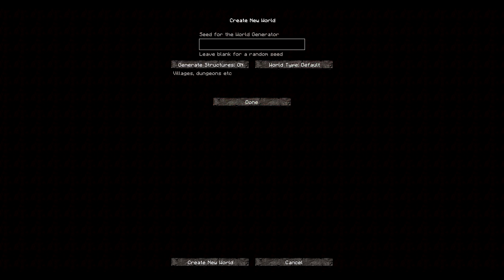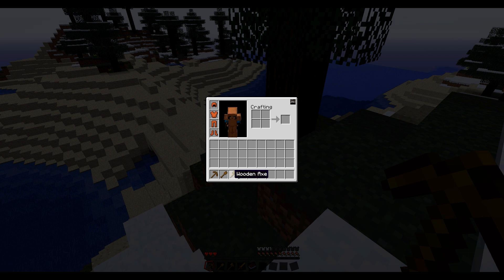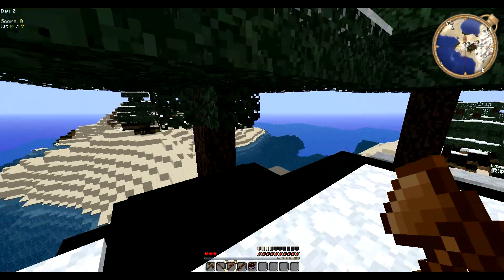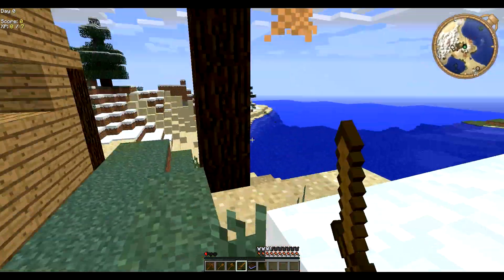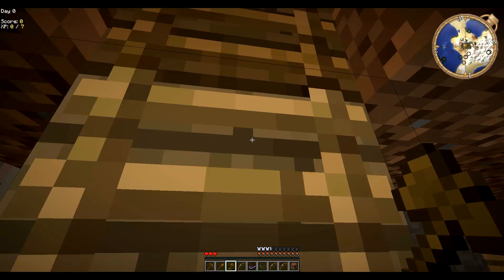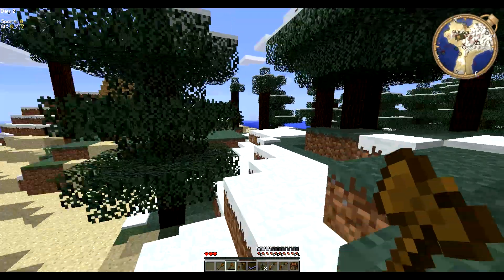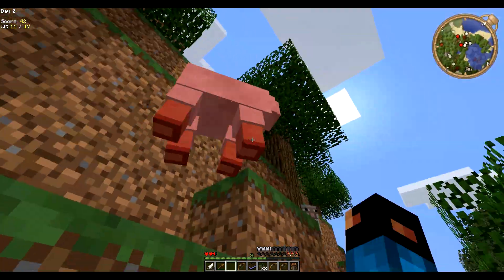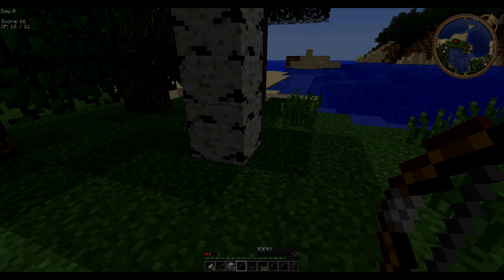Let's Play Yogbox - Episode 1 - BANDITS!